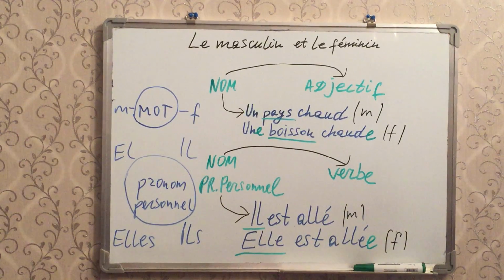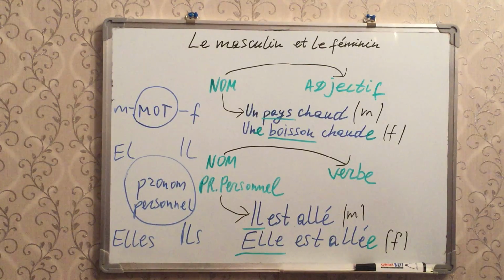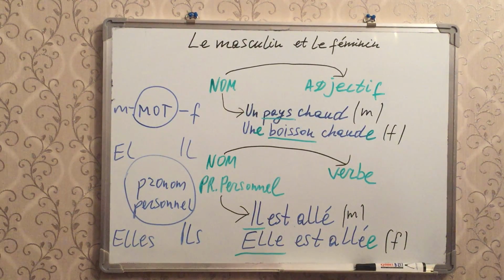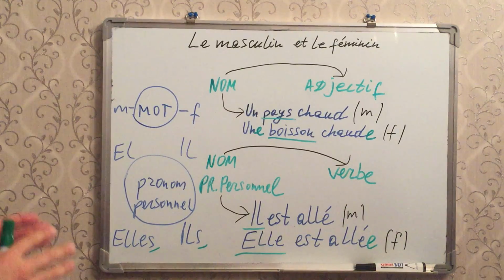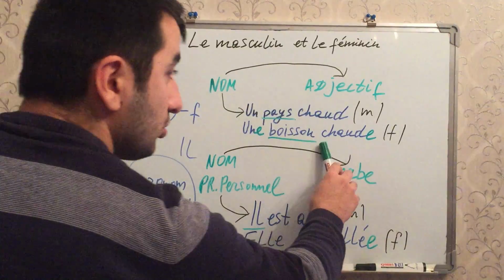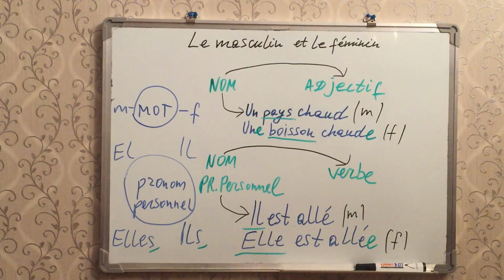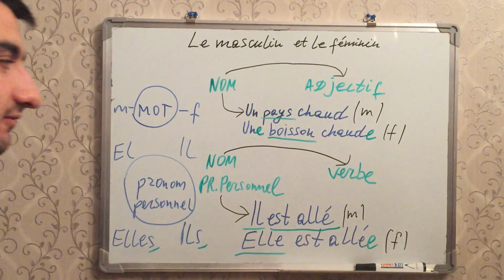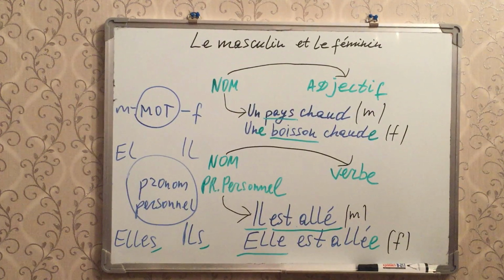Unit 1. Lesson G. The masculine and the feminine